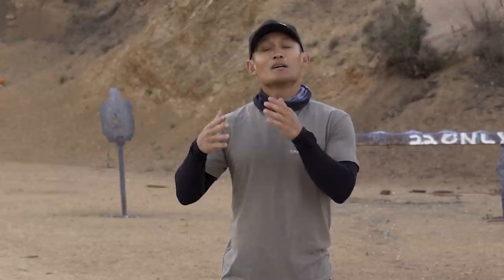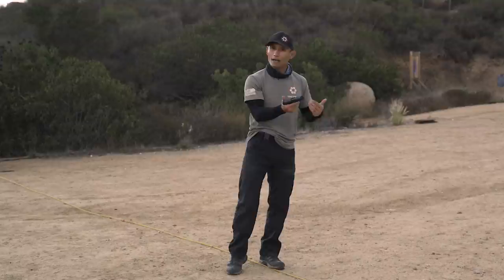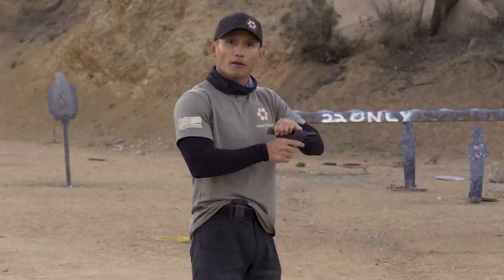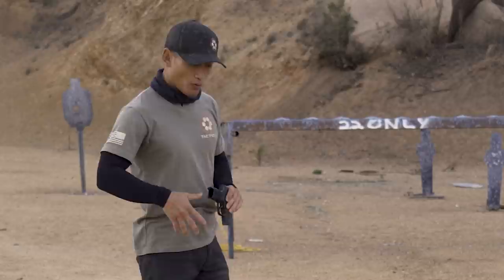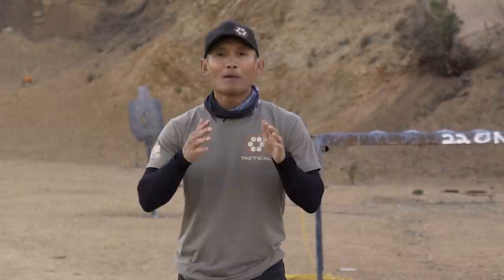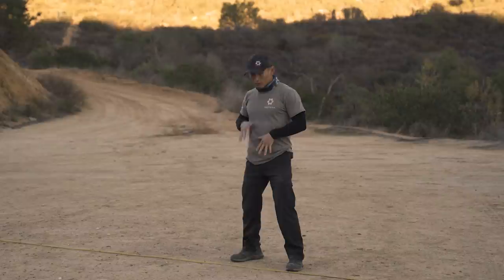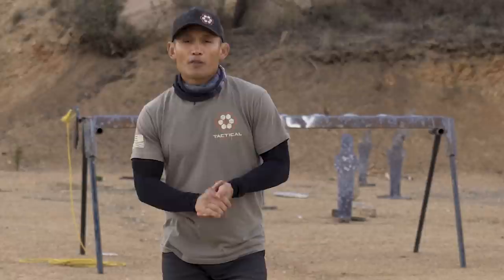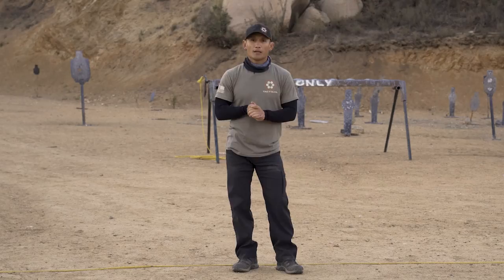5 Common Shooting Safety Mistakes We See All The Time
If you shoot, you should know the fundamental 4 rules of firearm safety.

Even if you know them, here are five more common shooting safety mistakes you should keep in the back of your mind.

If you know any new shooters, please share this with them. We see these mistakes made all the time and have witnessed accidents happen because of them.

Safety is paramount.